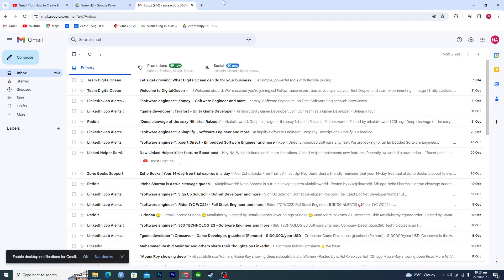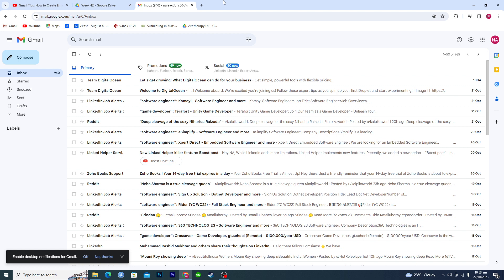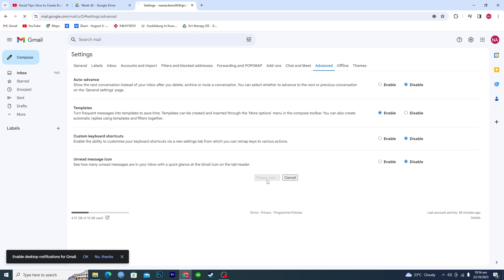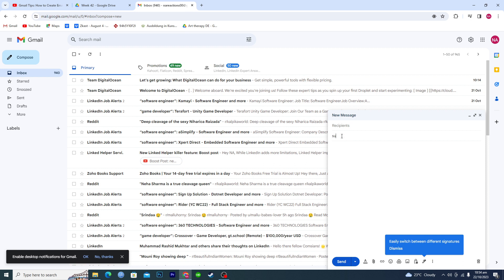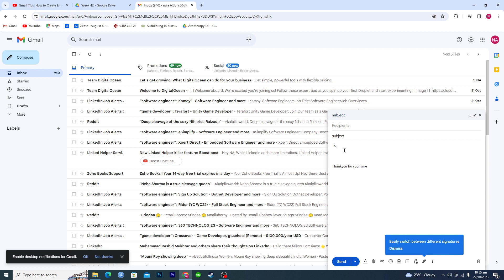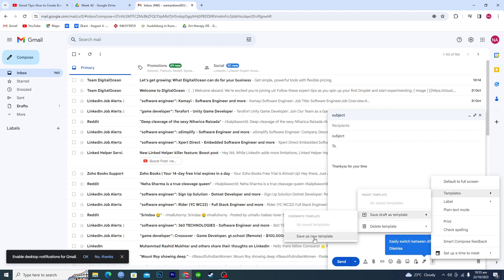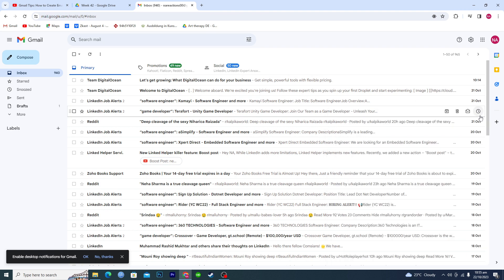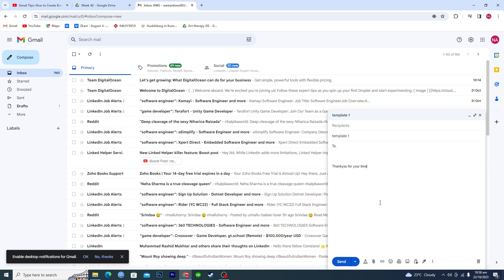How to Make Email Templates With Gmail (Best Guide)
How to Make Email Templates With Gmail

In this video, I'll show you how to create email templates with Gmail. The method is straightforward and clearly described in the video. Follow all the steps & fix email templates with Gmail